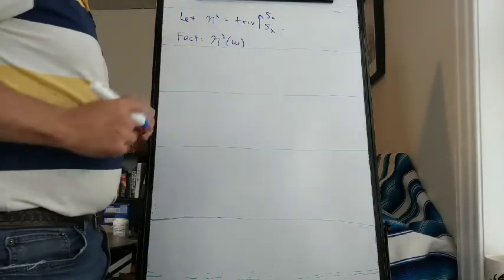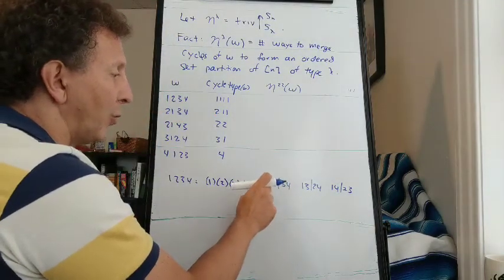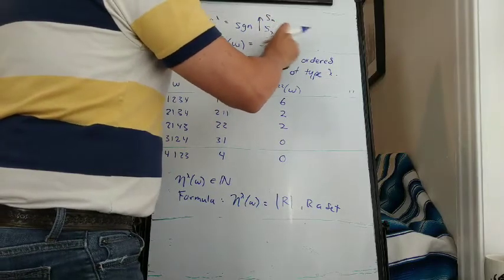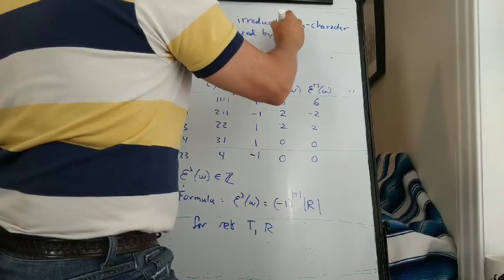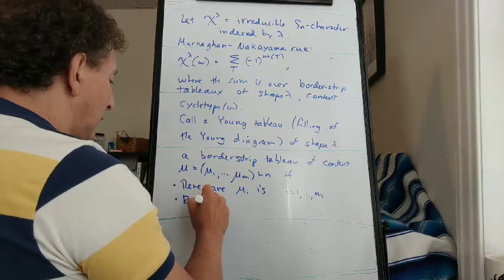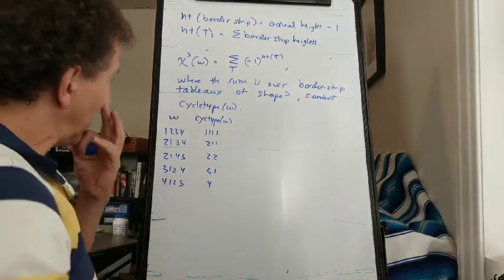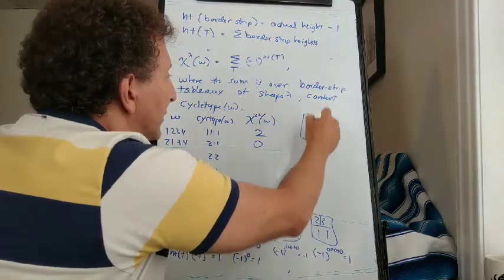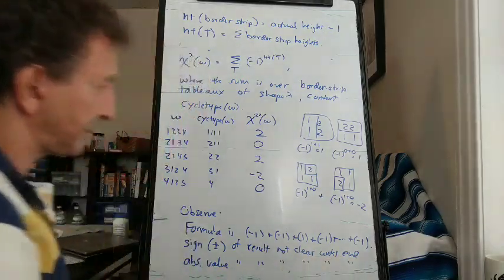MATH 450 Week 7 Lesson 1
Character evaluation, including the Murnaghan-Nakayama rule